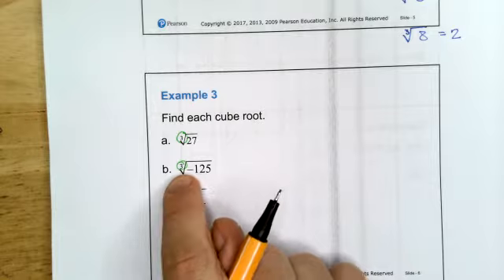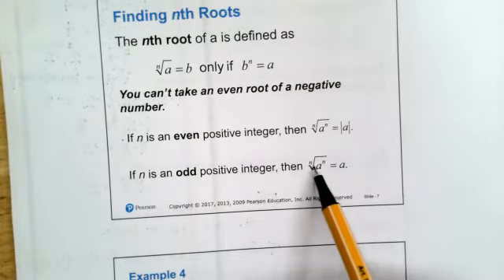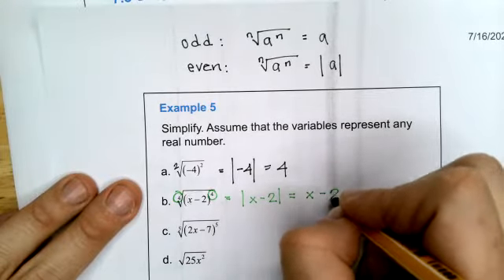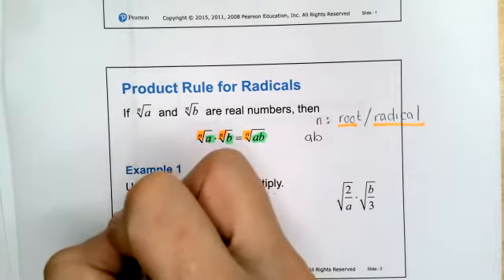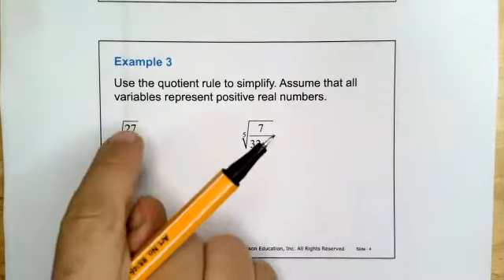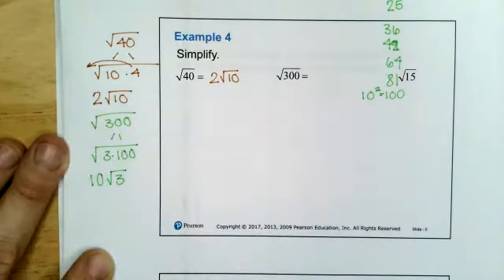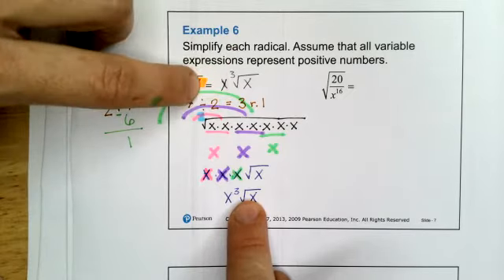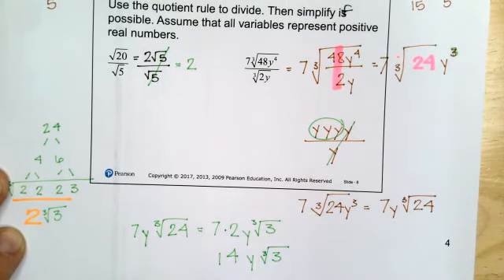Lecture 7.1 / 7.3 Monday, November 28, 2022